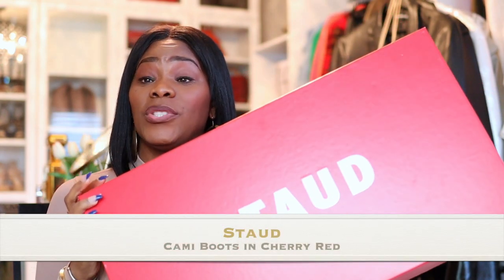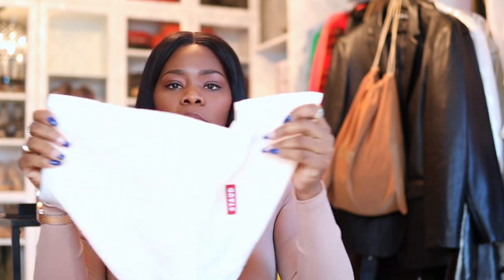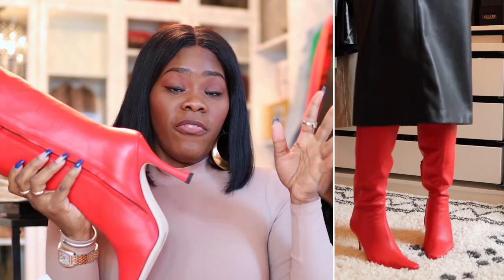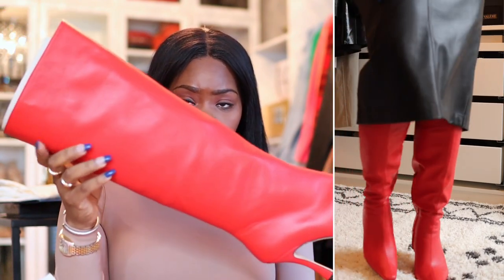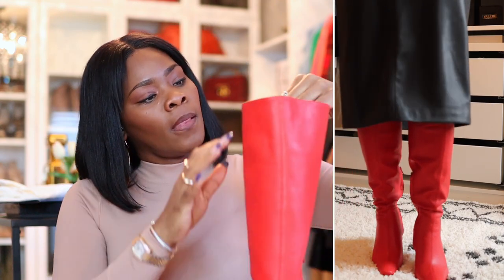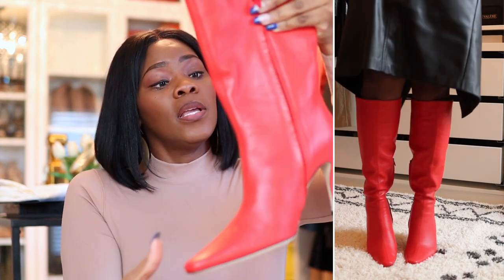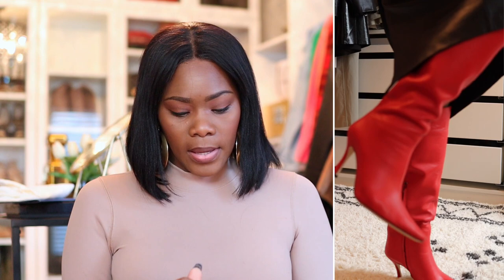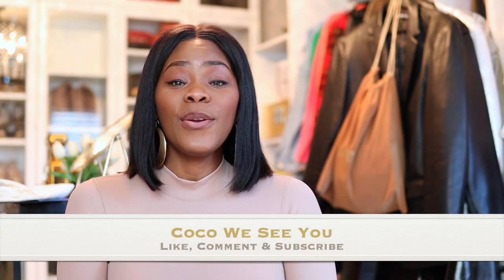NEW IN HAUL- STAUD CAMI BOOTS IN CHERRY| COCOSTYLESNY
In this video, I want to share my new boots from Staud. I waited so long for these, but it was worth it.

They are sold out in size 42 sorry, but add your email to the back-in-stock tab, and wait patiently.

What’s  my birth name: Sinaya
Where was I born and raised:  NYC
What’s my zodiac sign: Cancer
How tall am I: 6’0

Coco